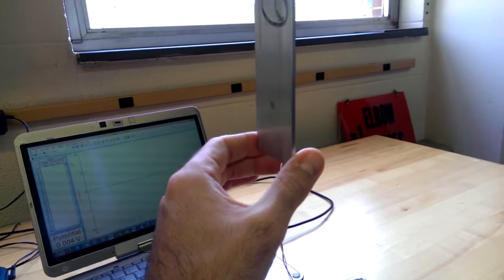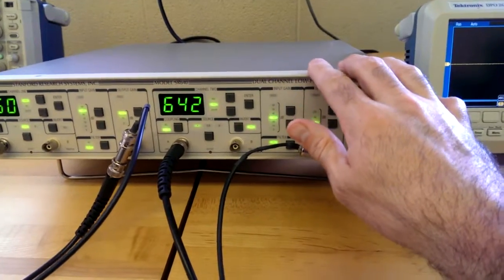Modal Analysis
MECE 351